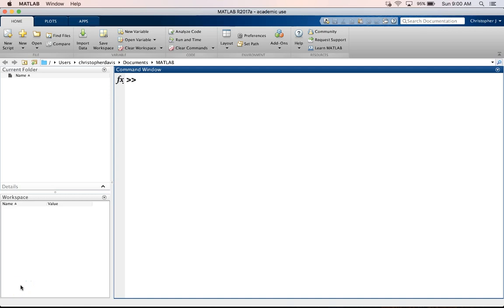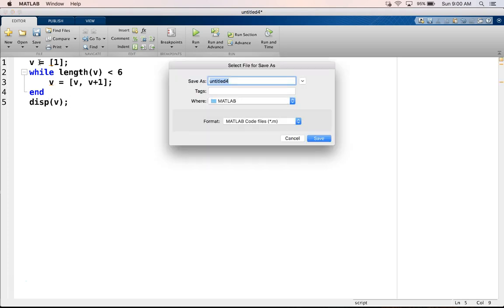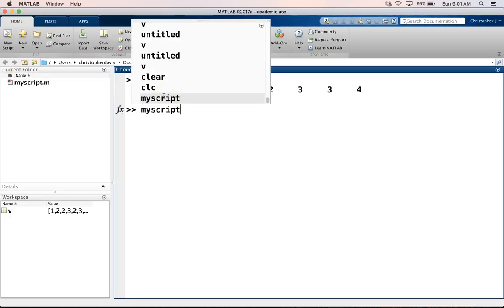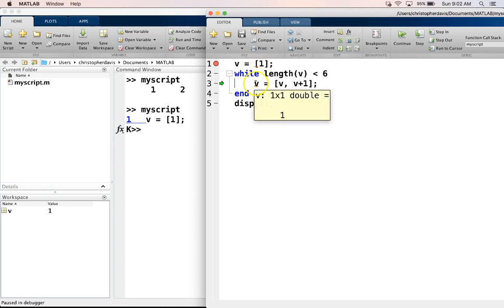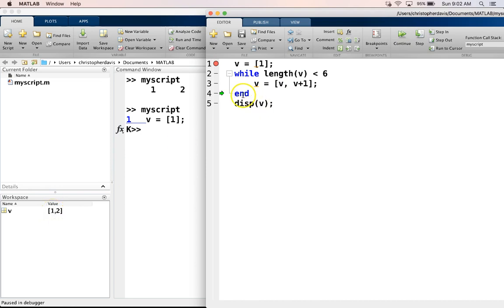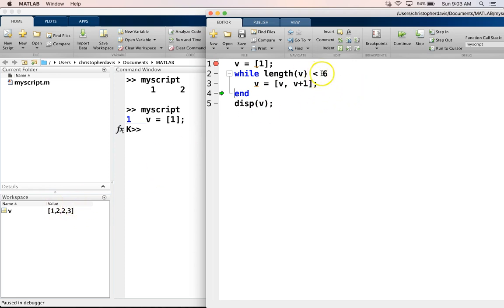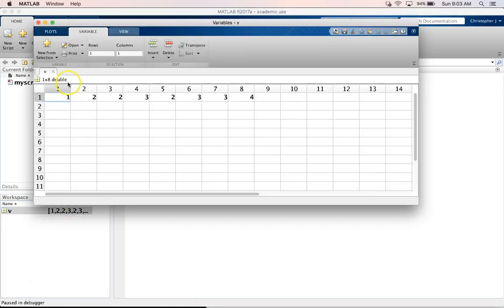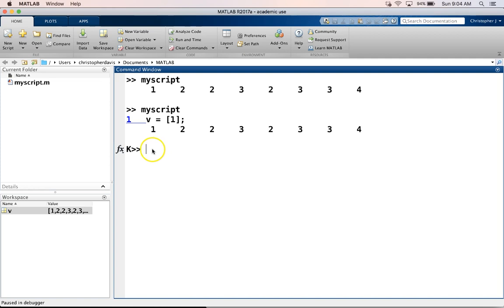Stepping through a program